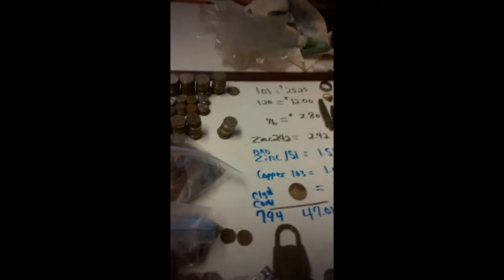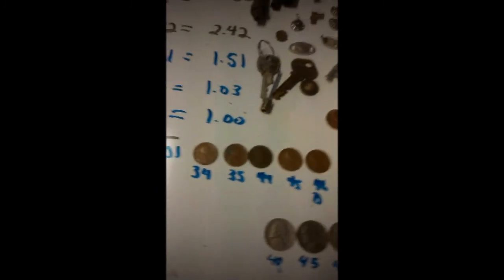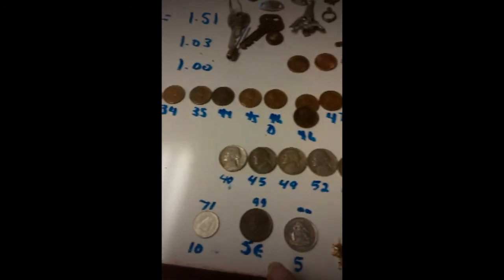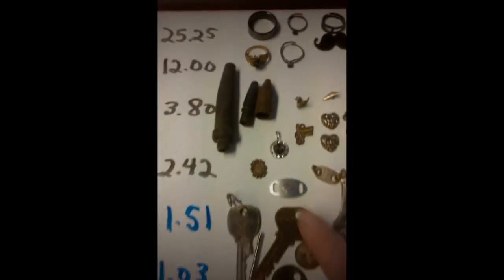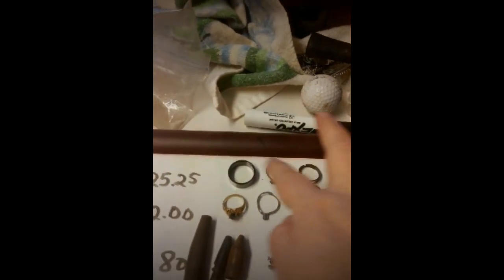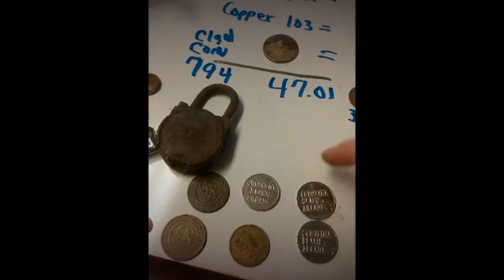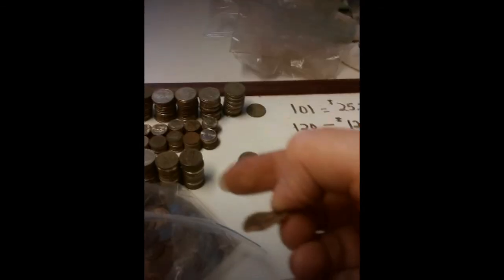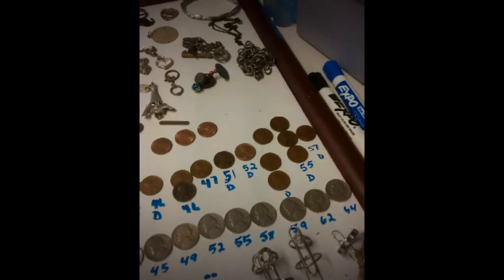2014 Wrap up